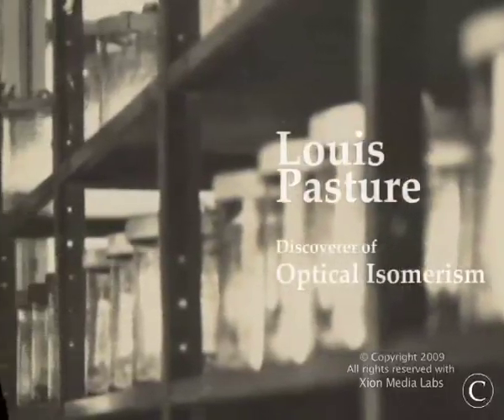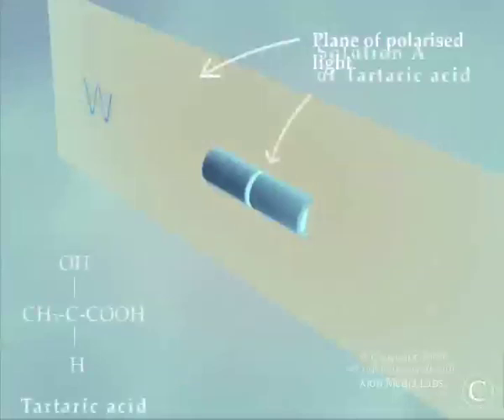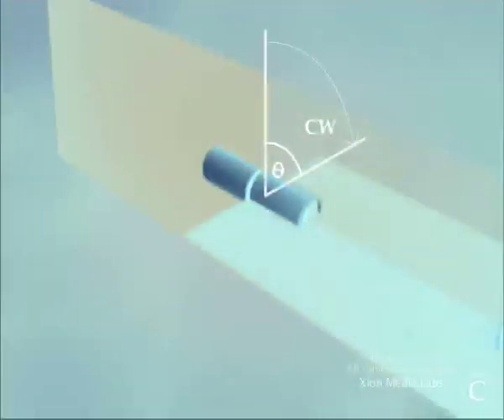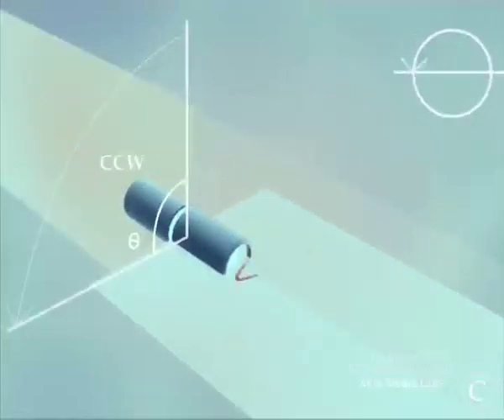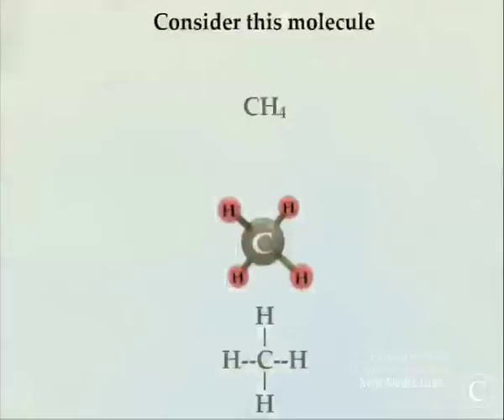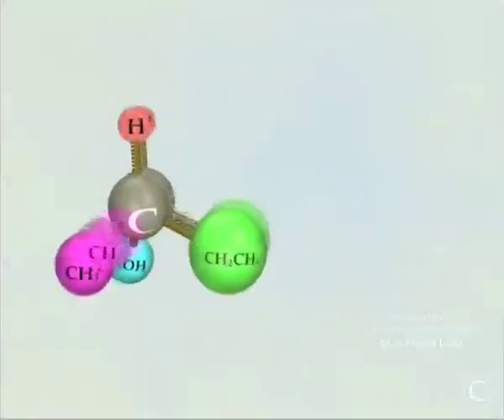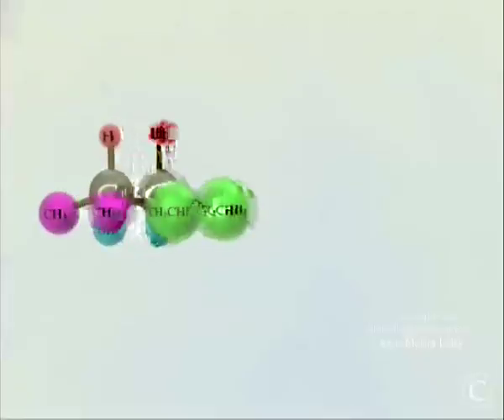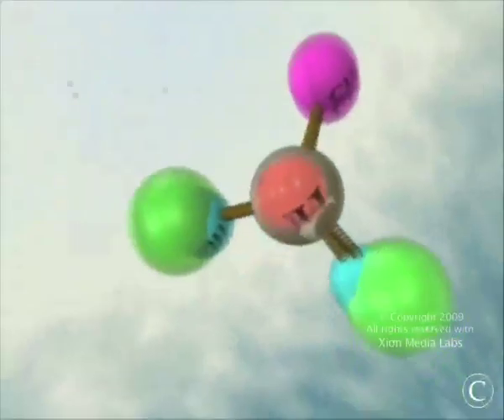Optical Isomerism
Three dimensional animation explaining the concepts of stereo-isomerism.